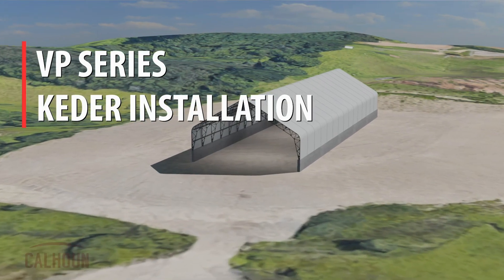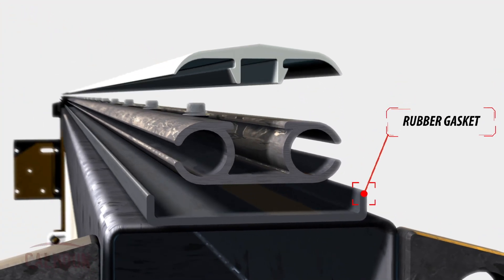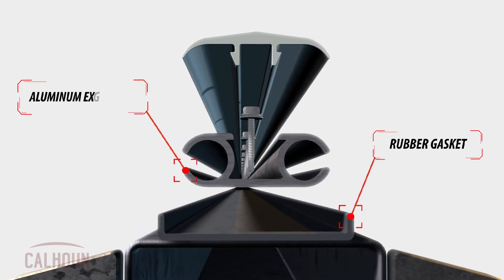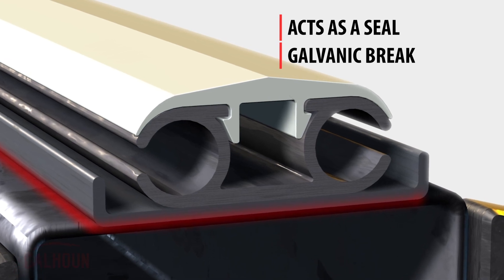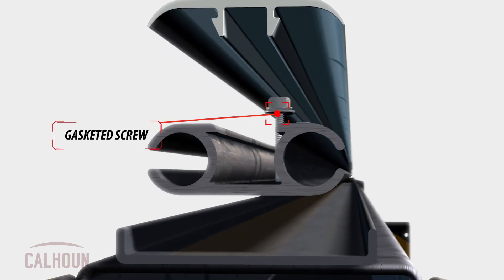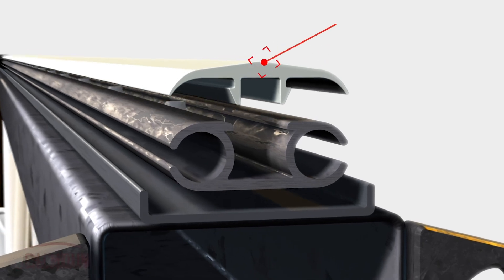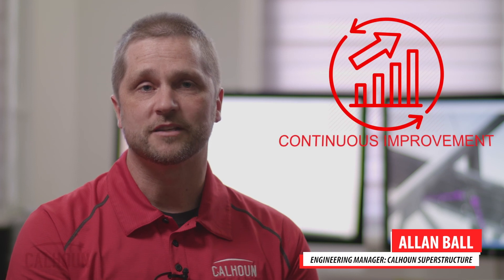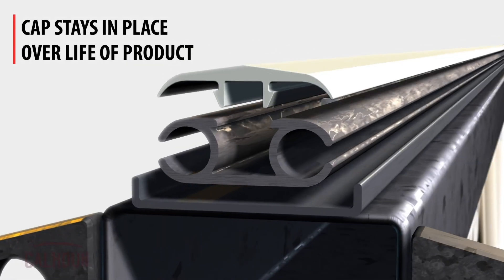Calhoun Engineering l Keder Panel Installation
We have spent a lot of time optimizing the keder installation. Our unique rubber gasket, gasketed screw, and aluminum extrusion are designed to work as a system and are made unique to our specifications.